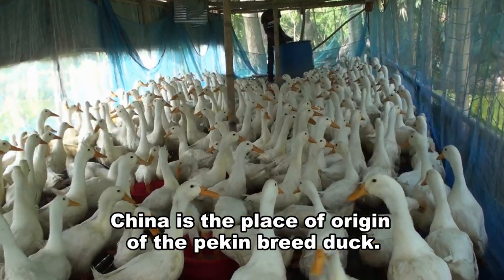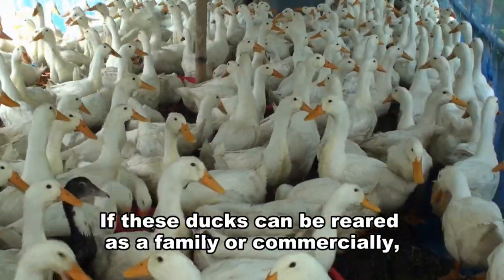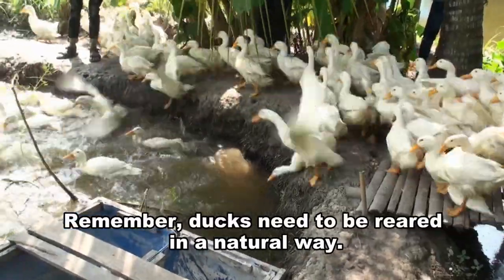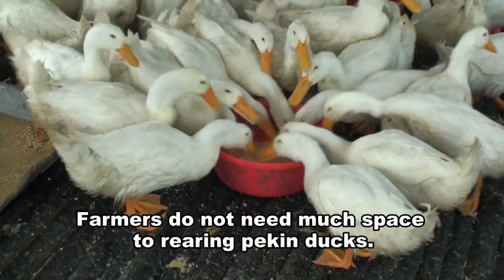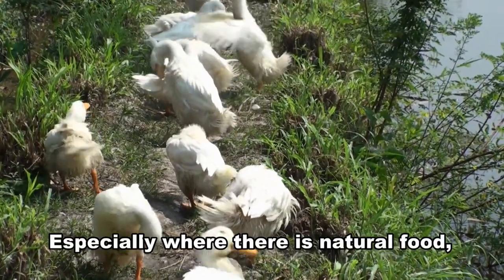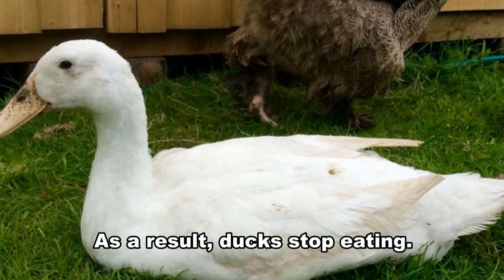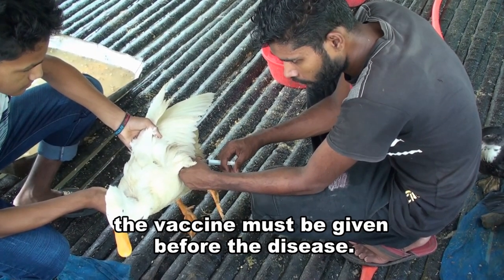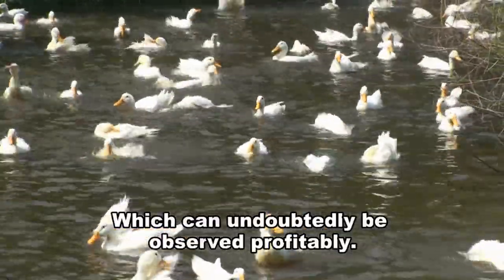Pekin Duck Farm - How To Be Successful By Commercially Pekin Duck Farm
China is the place of origin of the pekin breed duck. However, at present these ducks are reared family and commercially in different countries of the world including America. The color of the feathers of pekin duck is white, the lips are yellow and the legs are a little reddish. Pekin duck is best for meat production. The weight of this duck is from 3.5 to 4.5 kg in just 3 to 4 months. Pekin duck farms are more profitable than other ducks. Duck diseases of this species are less. If these ducks can be reared as a family or commercially, then it will be economically beneficial for the country and it will be possible to meet the demand for meat properly.

 Filename:- Pigeon Farm - How To Earn Money By Selling Baby Pigeon For Meat

2. Filename:- Duck Farm - Duck Farm Best Business Concept For Remove Unemployment

3. Filename:- Dairy Farm - Dairy Farm Business Plan As Cource Of Income

4. Filename:- Turkey Bird - Free Range Turkey Farm Best Business Opportunity

5. Filename:- Goat Farming - How To Make Money By Goat Farming Business

6. Filename:- Broiler Chicken Farming - Broiler Chicken Farm Business For Earn Money

7. Filename:- Chicken Farm - Golden Chicken Farming Is Profitable Business For Meat

8. Filename:- Cow Farm - Cattle Farming Business Concept And Male Cow Farm

9. Filename:- Integrated Farming Investment - Integrated Fish And Layer Chicken Farm
Business Ideas

10. Filename:- Poultry Farming - Layer Chicken Farm Business Ideas

11. Filename:- Deer Farm - Axis Deer Farm Business Plans and Chital Deer Facts

12. Filename:- Easy Broiler Chicken Farming Process - General Way Poultry Farming Business